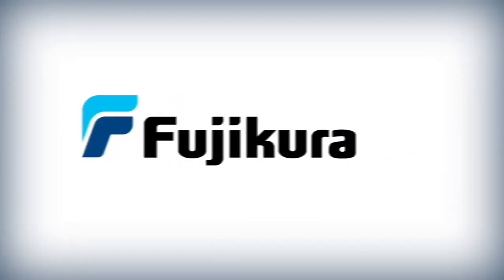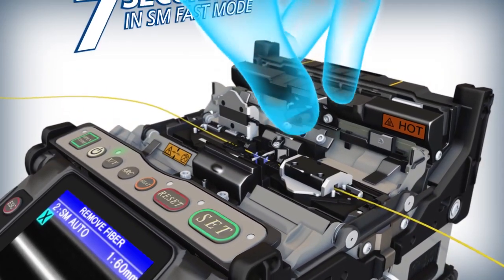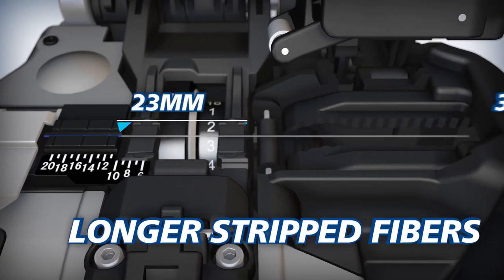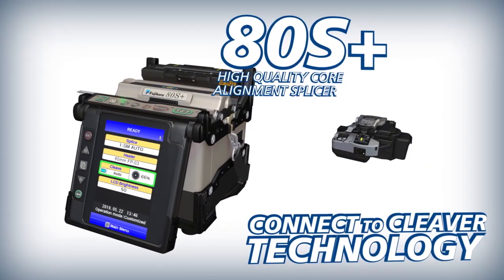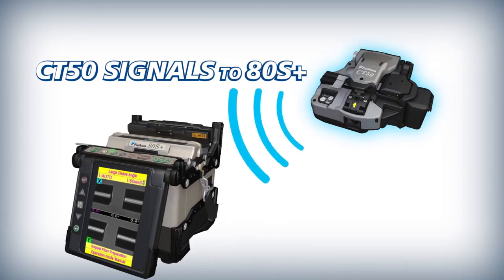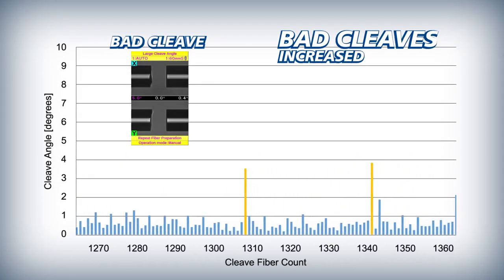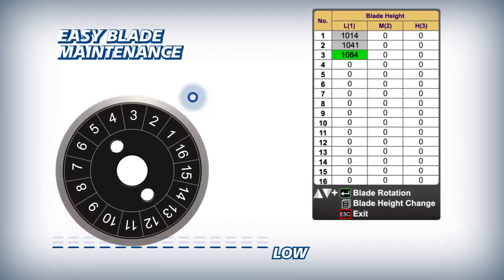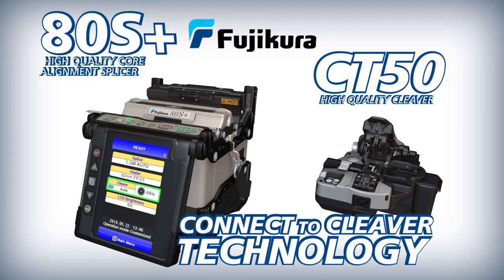Зварювальний апарат Fujikura FSM-80S+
Огляд Fujikura FSM-80S+.